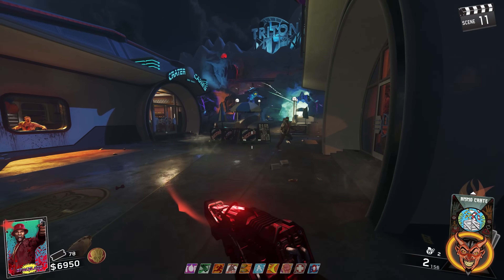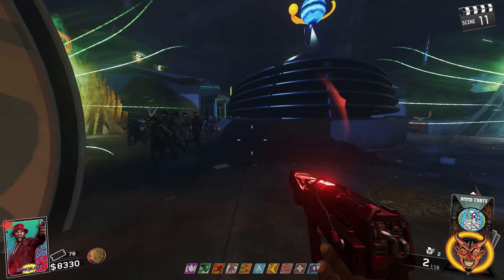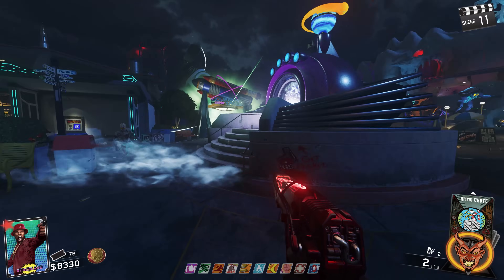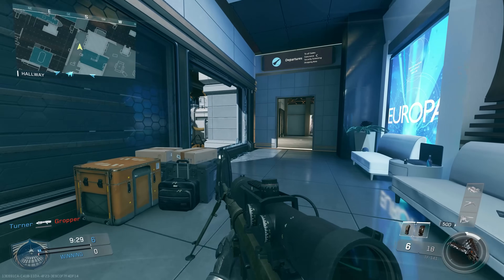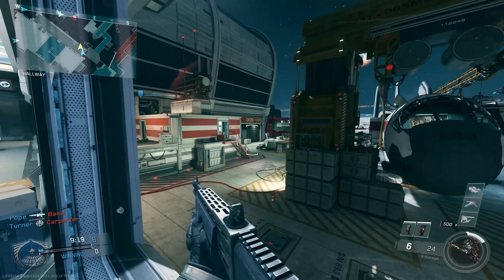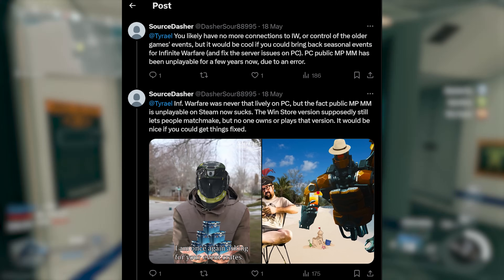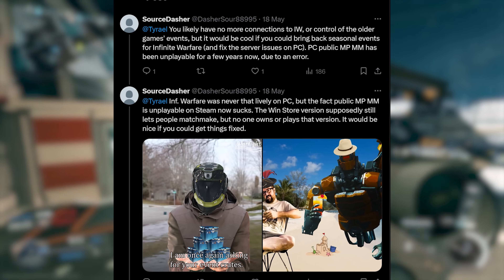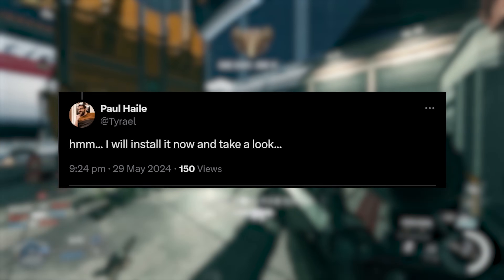ACTIVISION JUST UPDATED INFINITE WARFARE IN 2024...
Infinite Warfare just got updated in 2024. fixing PC server issues! Game Pass Coming Soon?
►Excited for OG Call of Duty to arrive on Game Pass?
►This was brought to my attention thanks to @Rxqe over on X!

Call of Duty Infinite Warfare just got a RANDOM UPDATE in 2024, completely fixing the multiplayer portion of the game on Steam PC, allowing matchmaking to perform as it should! Many believe this is the start of many older COD games receiving updates as Microsoft prepare to put these old games on Xbox Game Pass! Importantly it isn't just Xbox Game Pass for Console that these old games will be brought to, but also Xbox Game Pass for PC as well, meaning the games would have to also be brought to the Microsoft Store. With such low player numbers on the Microsoft Store versions, would Microsoft also allow crossplatform play between Steam and Microsoft Store versions of these games?!

- MrDalekJD